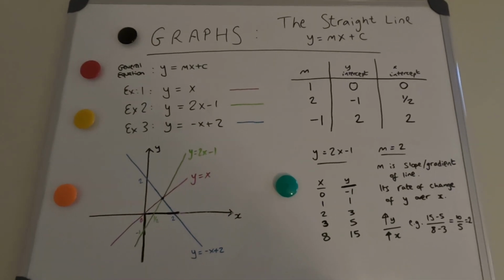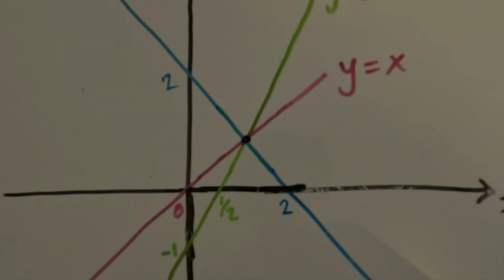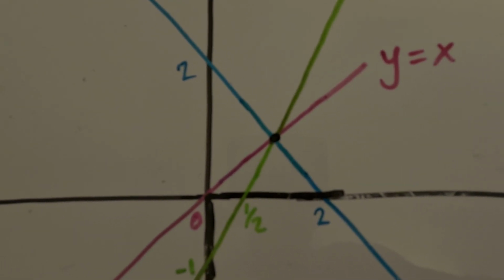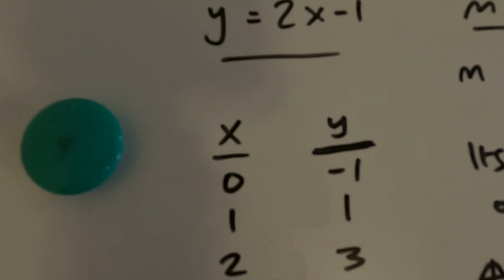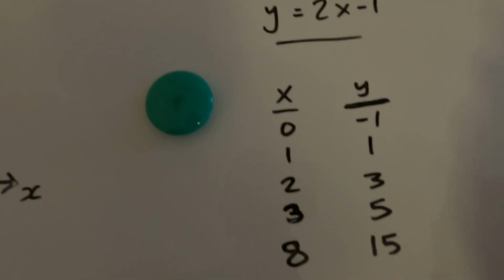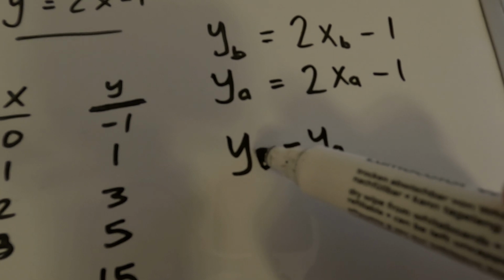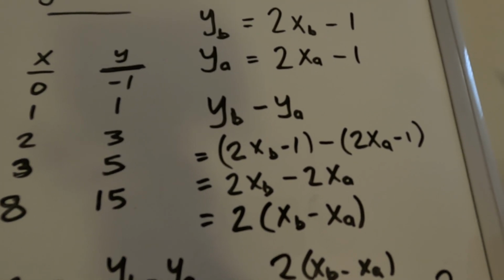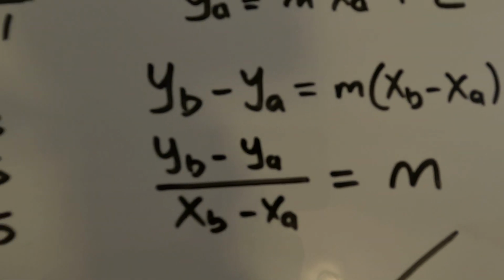Graphs - The Straight Line - Equation of Straight Line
In this video we look at the Straight Line Graph and the Equation of a Straight Line: y = mx + c.
We look at how to construct and sketch the graph from a given equation.
We look at the gradient/slope of a line denoted by m in the equation.
We show that m is independent of c and is always the rate of change in y (the output) over the change in x (our input).